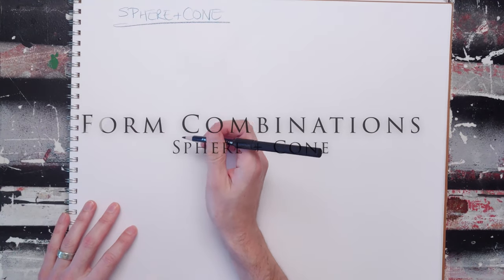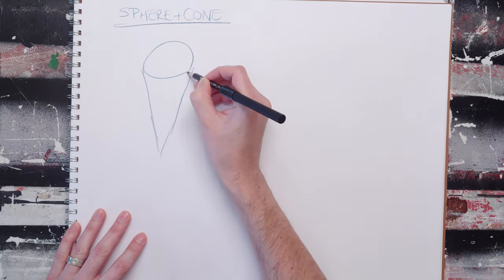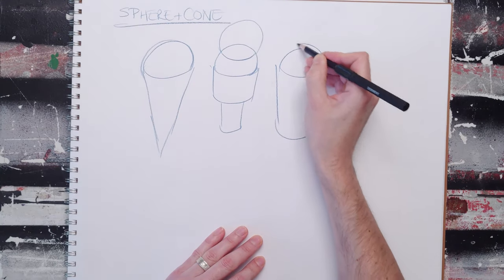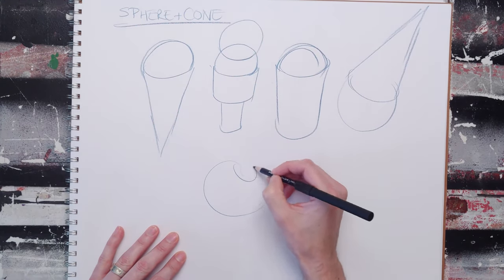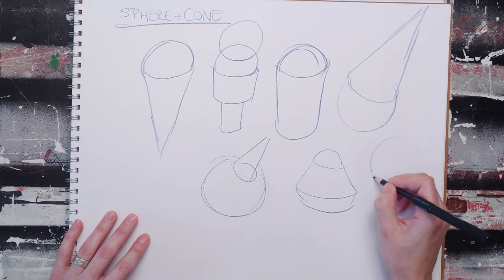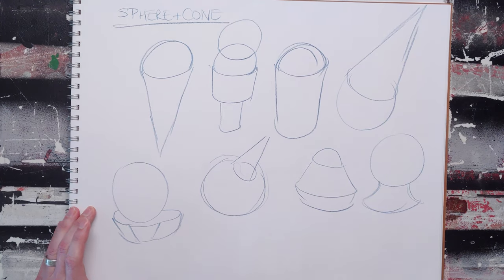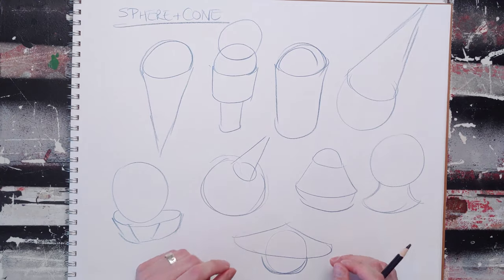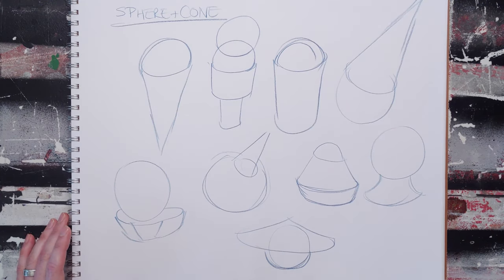Sphere and Cone Form Drawing Combination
This one's a quick demo about a powerful combination of two forms you're going to want to be able to draw: the Sphere and the Cone. I've got other videos on how to draw those individually, and this video is only intended to get you started. This is also the basis of the way you're going to invent objects on your own, with and without reference.